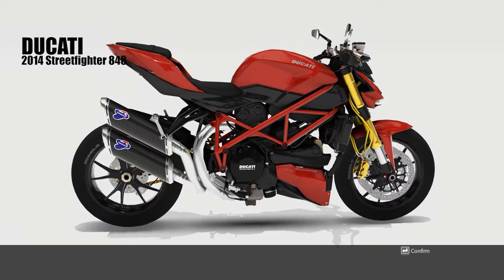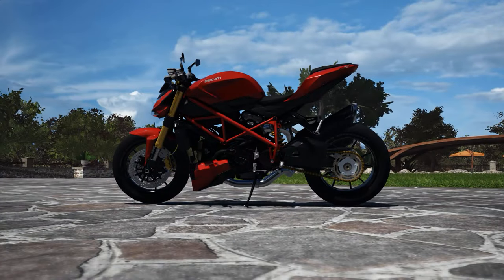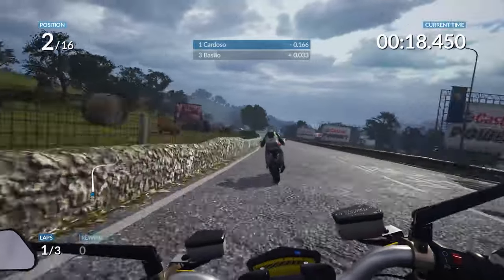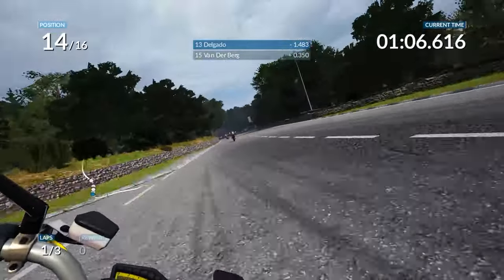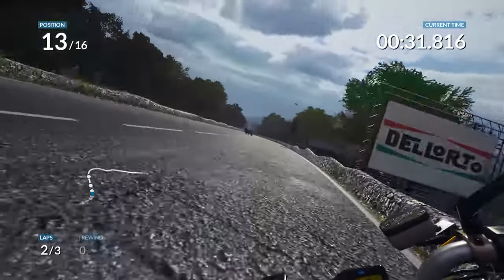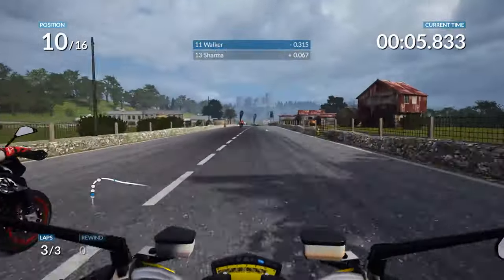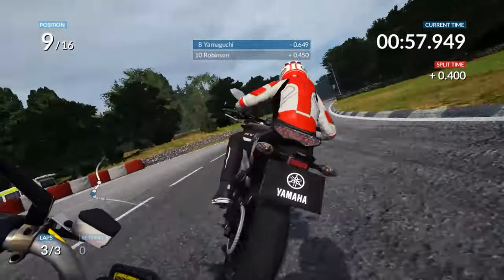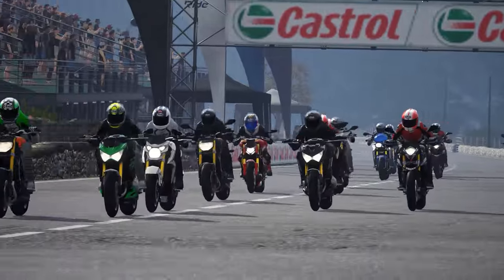RIDE : PC : Ducati Streetfighter 848 - Wales Track Pro Phs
Hello and welcome to a blast around Wales on our new Ducati Streefighter 848. Ride on PC at max settings.